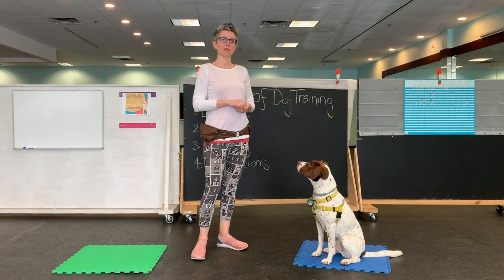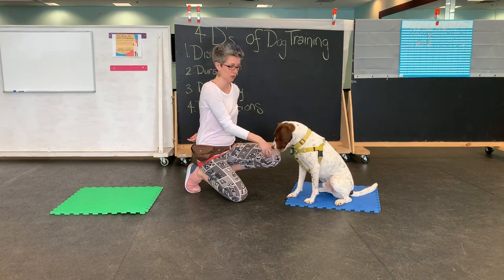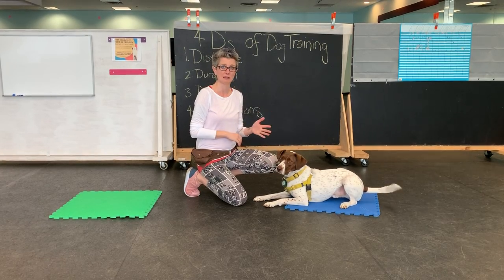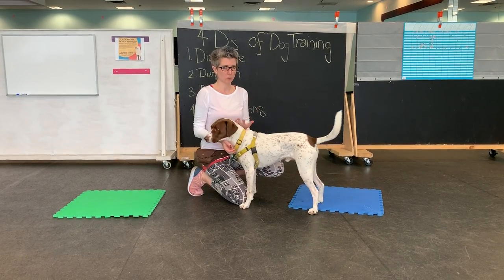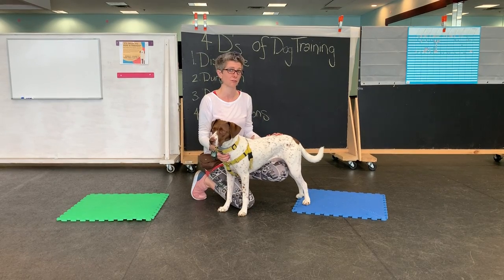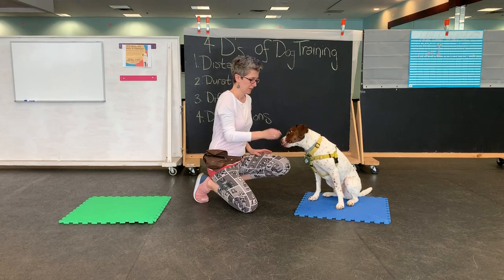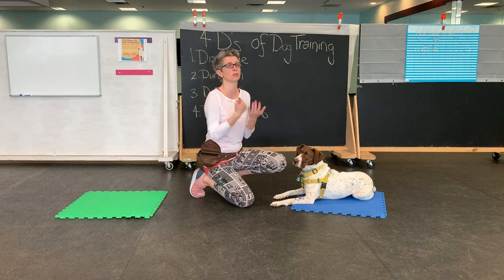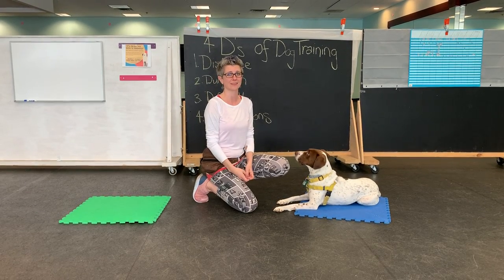Manners 1, Week 2: Puppy Push Up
Let's start stringing some concepts together, shall we? Can your new dog do three behaviors for a single treat?